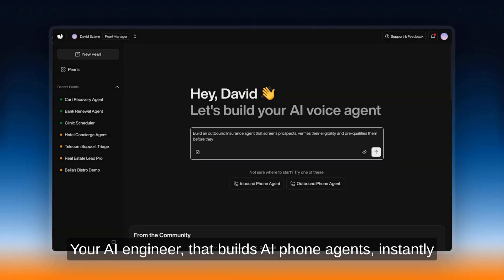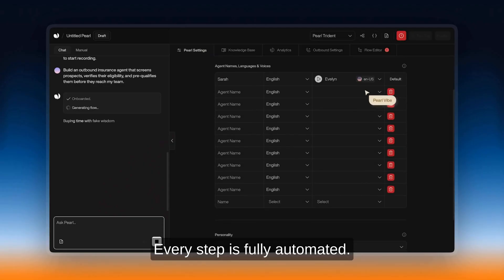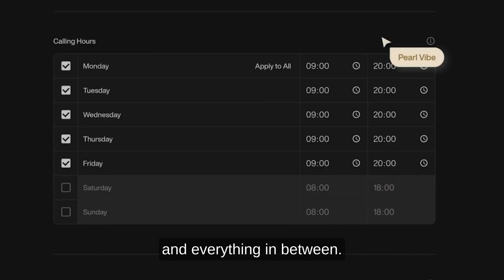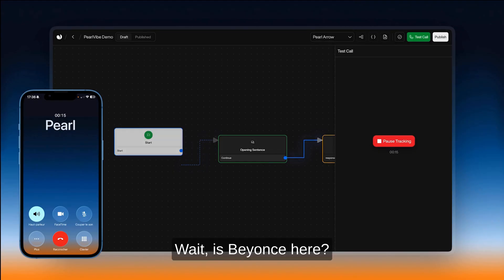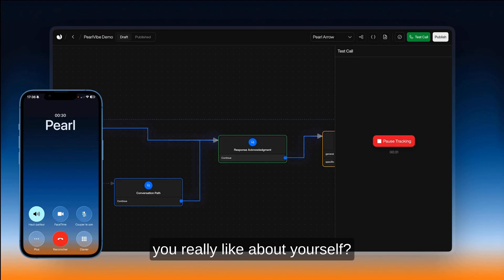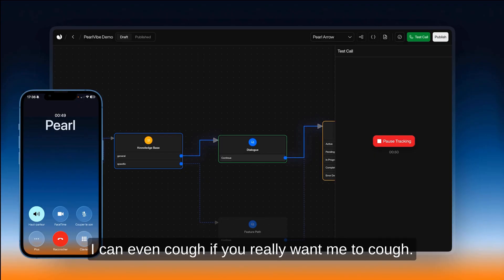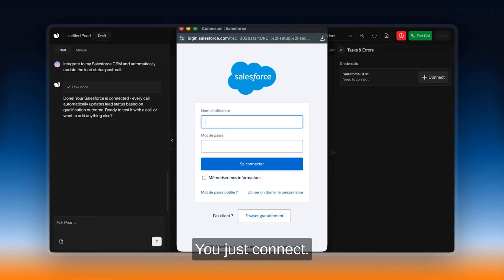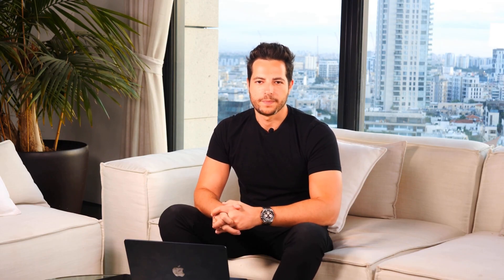Introducing PearlVibe - The AI Agent That Builds AI Voice Agents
PearlVibe, unveiled by our CEO David Sztern, is the first AI engineer that builds fully autonomous AI phone agents from a single prompt. Discover the future of conversational AI.